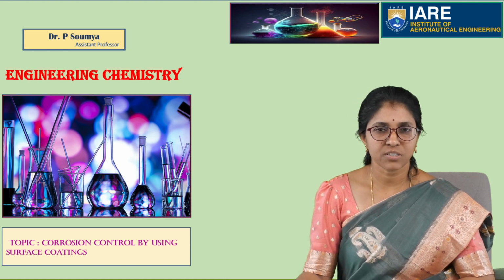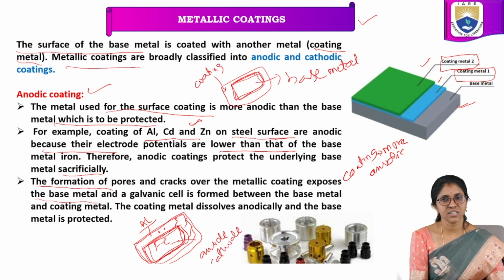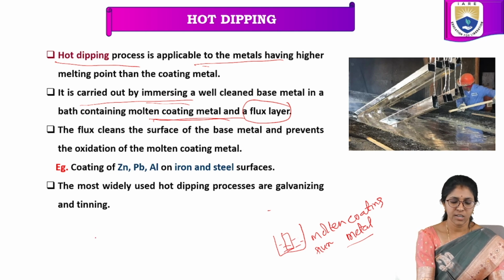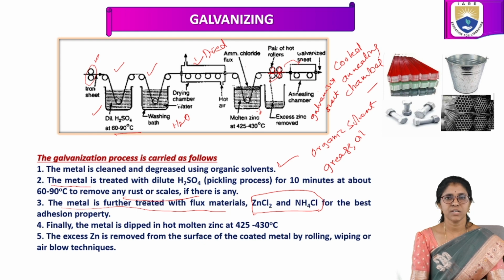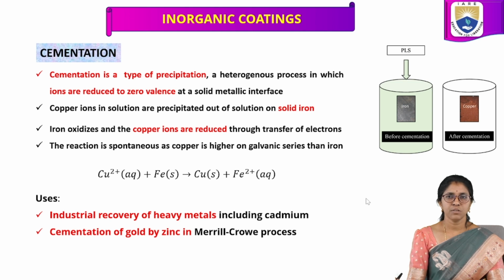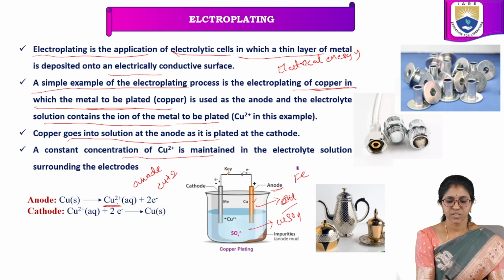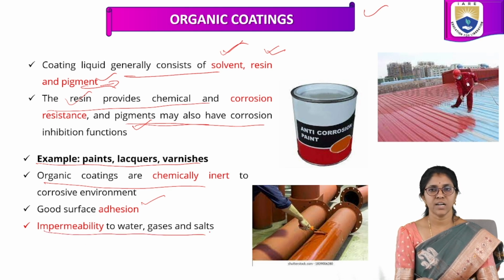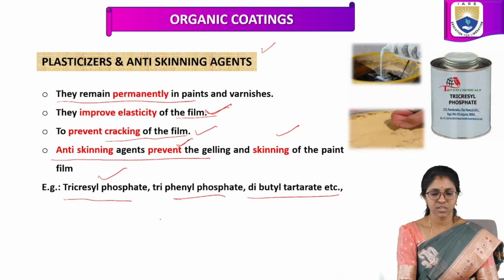Corrosion Control by using Surface Coatings by D. P Soumya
Corrosion Control by using Surface Coatings by D. P Soumya | IARE

Telangana, India.